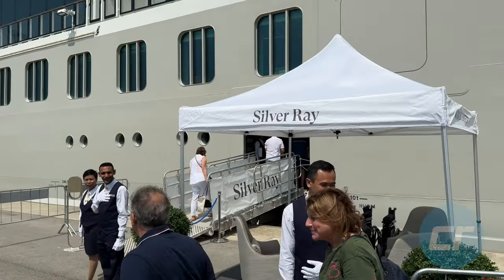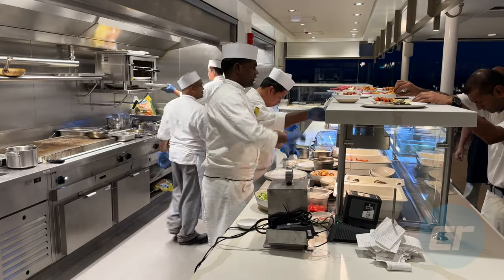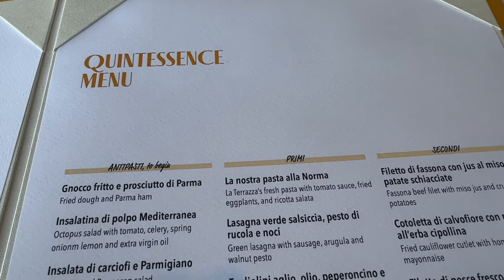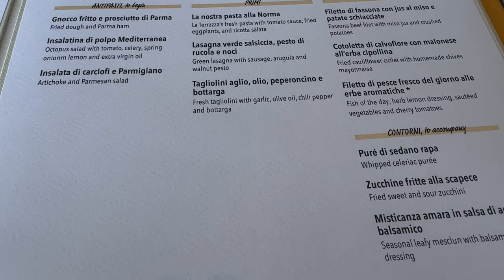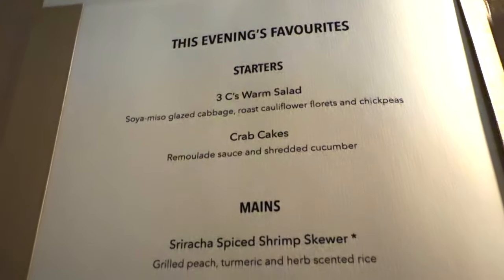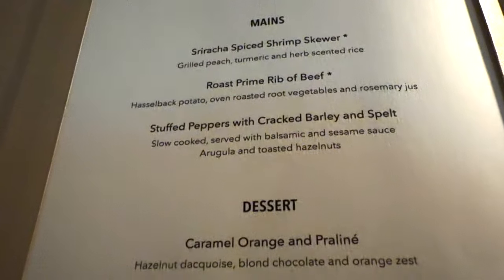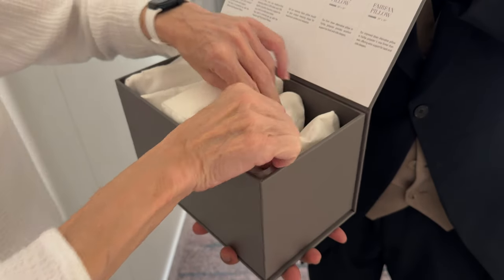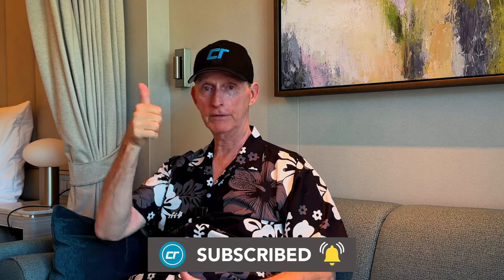Cruise Update from Silversea Silver Ray | Mid-Cruise Review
We are currently onboard Silversea Cruises' brand new Silver Ray for an 11-night cruise from Venice to Athens.

CruiseReport.com is a consumer-oriented cruise information website and blog.

As professional travel journalists, it is customary and normal for cruise lines to provide complimentary cruise accommodations. Some cruise lines offer additional travel services such as air and/or ground transportation, hotels, etc. It is NOT typical for cruise lines to pay journalists for a review or video. This would be considered a "sponsored" review or video and would be disclosed up-front in the review or video. CruiseReport.com does not give the cruise line(s) any guarantee that a review will be 100% positive. The cruise line has no input as to the editing of a review or video. If we experience a problem or negative situation during a cruise (that we feel is significant or of any consequence), we will report it in our written review or video.